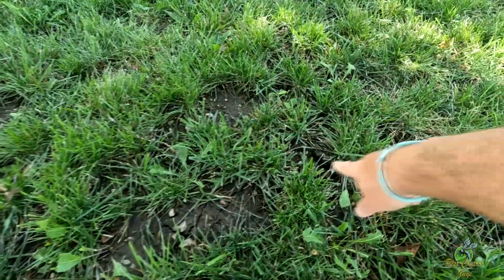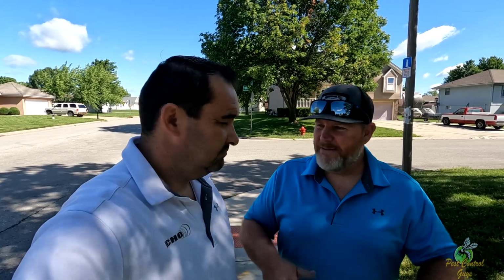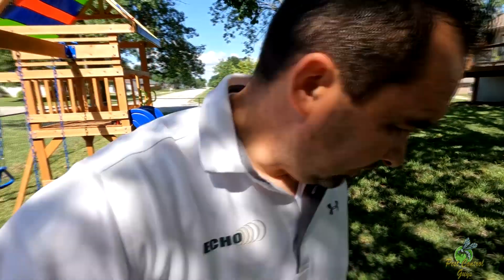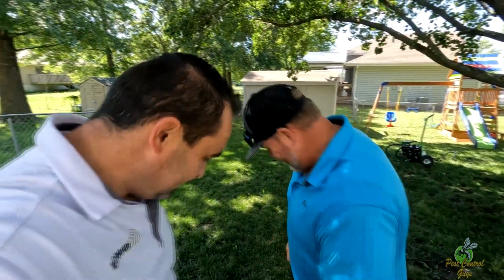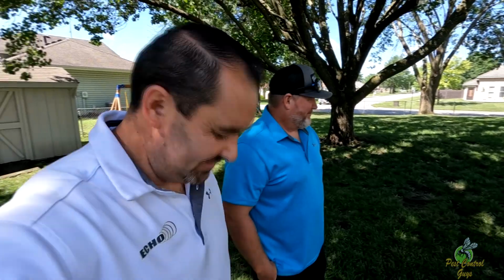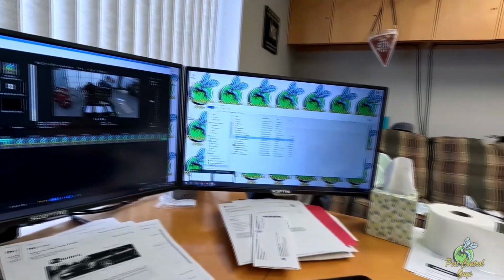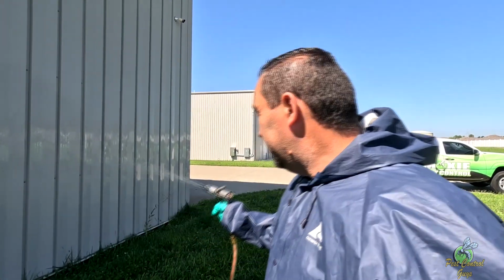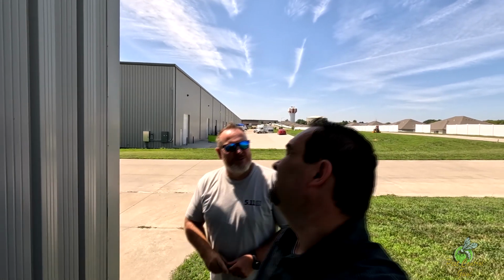Eliminating moles in the yard when Juicy Fruit gum doesn't work? We call in the big guns!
Follow up- episode 4- How do you get rid of moles in the yard? Is there a way to do it cheap? Does Juicy Fruit gum get rid of moles? How to control pests around my house?
You might have heard that you can get rid of moles with human hair, gum, essential oils or a specific rain dance. We take some of these methods and put them to the test. First, can Juicy Fruit gum get rid of moles? We've tried it, and it yielded negative results. This episode is the final gum vs mole video.  Since Juicy Fruit gum didn't work, we show what does work. We use a CO2 machine to eliminate the issue in our friend's yard caddy shack style! Well, with less explosives.